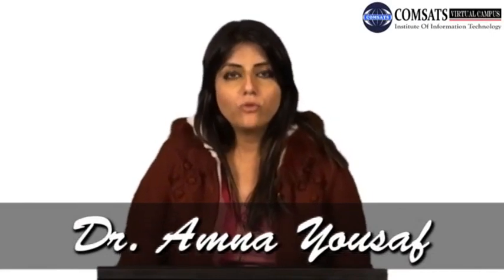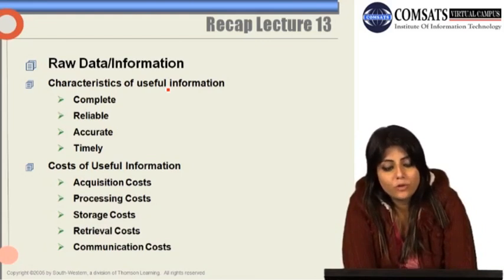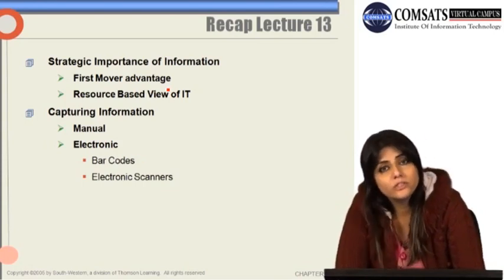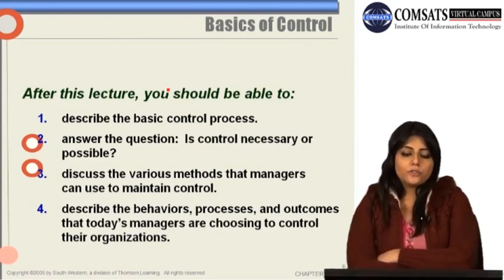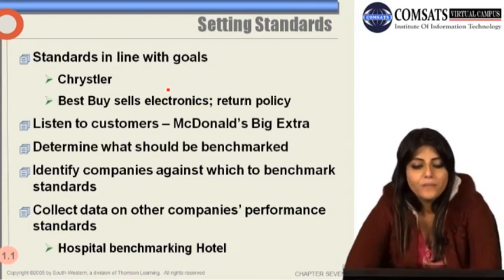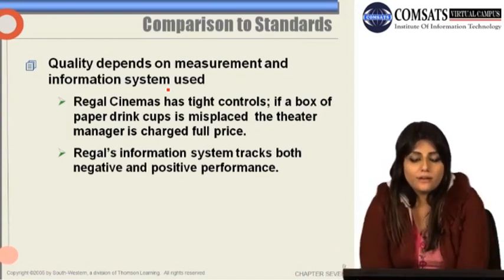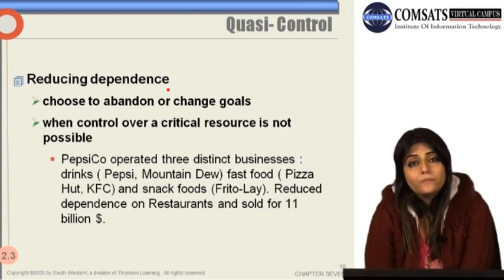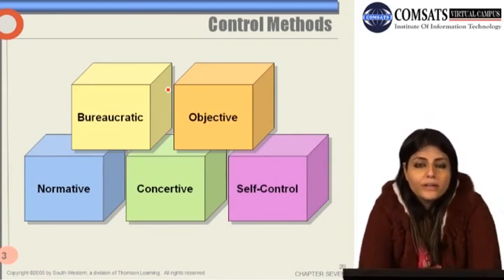Control MGT600 LECTURE in Hindi Urdu 14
control steam,
control review,
control ps4,
control pc,
control gameplay,
control definition,
control wiki,
control song,